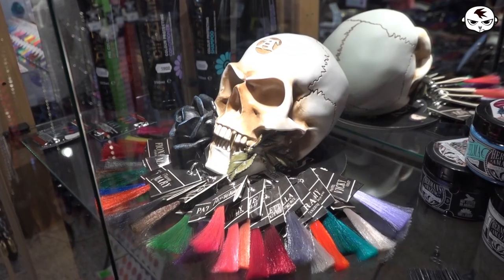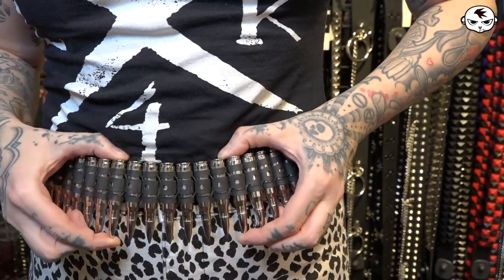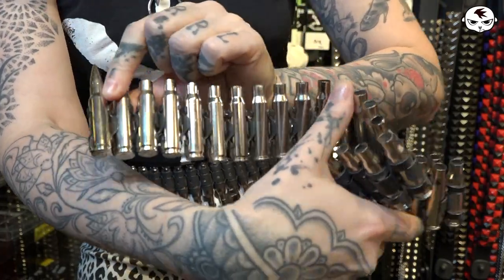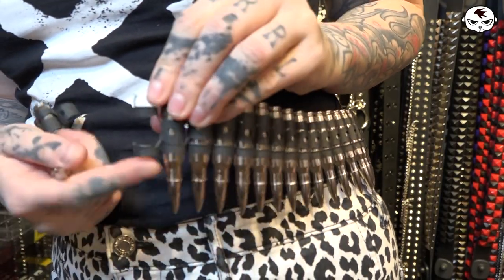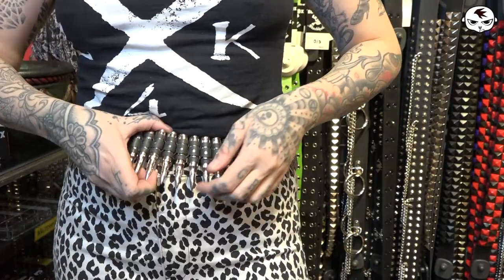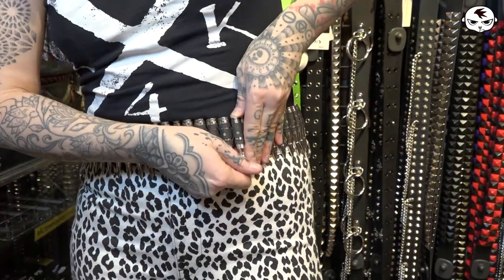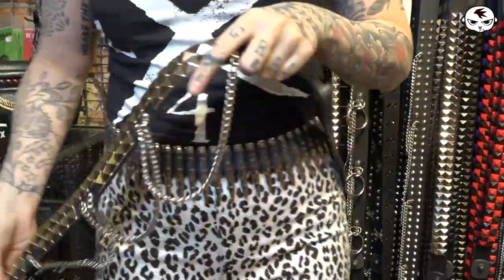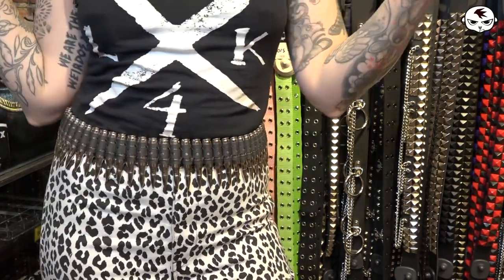Bullet Belt 101 at Blue Fox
Visiting Blue Fox, Stockholms oldest and best shop for alternative styles, to share some basic info on my favorite accessory: the bullet belt!

*Please note that I am located in Sweden, so all features must allow for international shipping.

MY EQUIPMENT
Camera: Sony FDR-AX100E Handycam
Light: Ledgo LG-R320C
Microphone: Zoom H1 Handy Recorder
Tripod: Manfrotto
Editing software: Adobe Premiere Pro